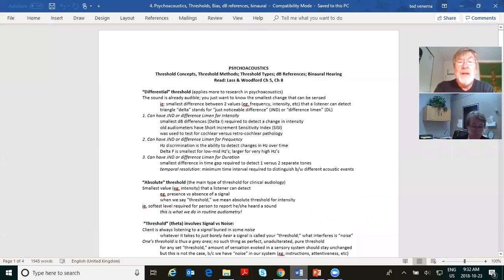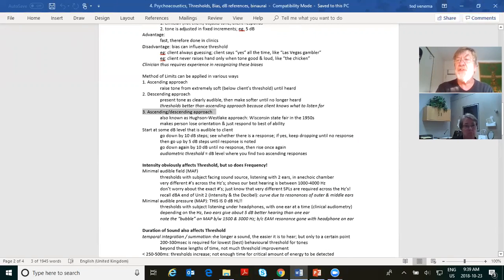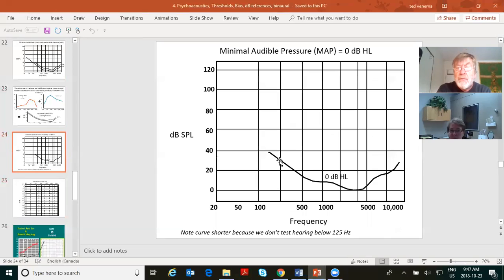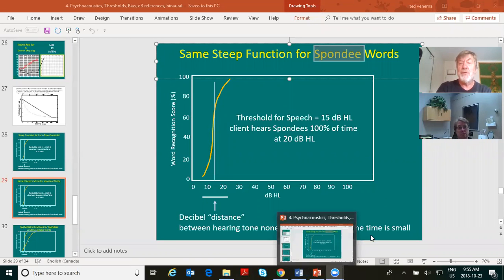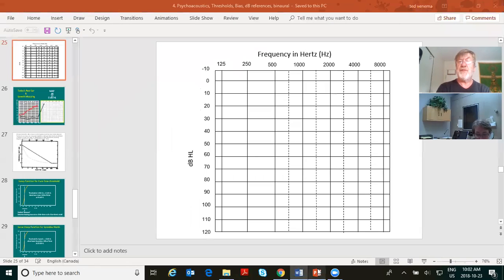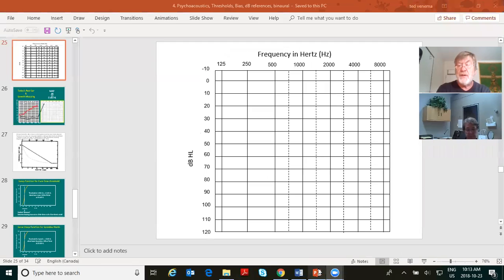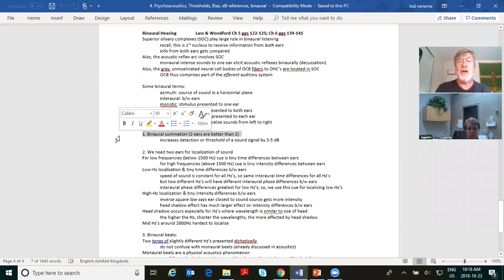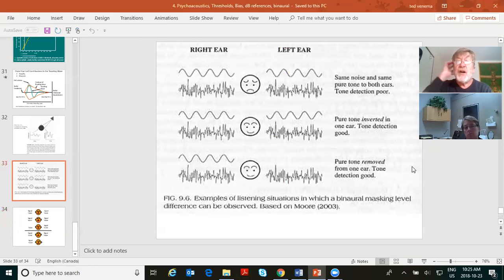110 October 23, 2018